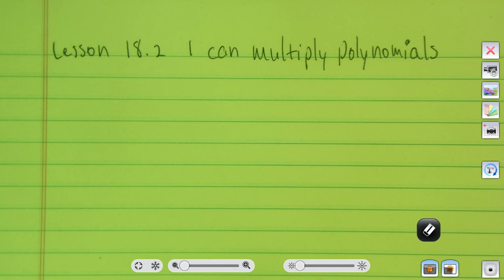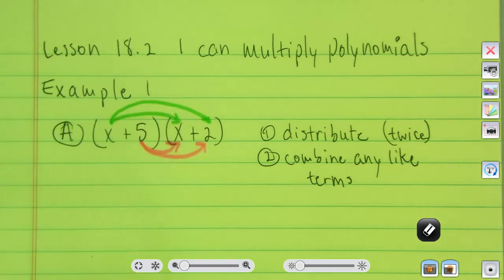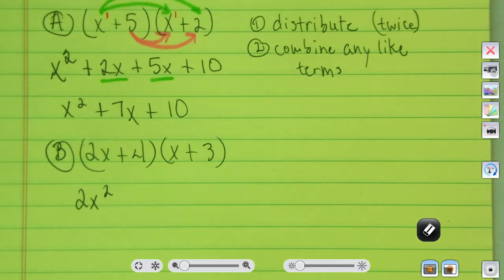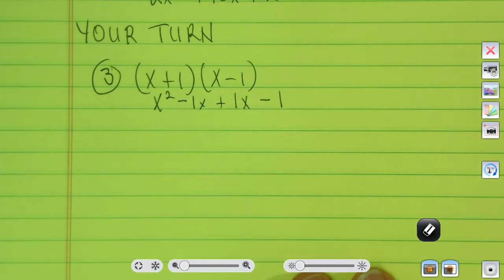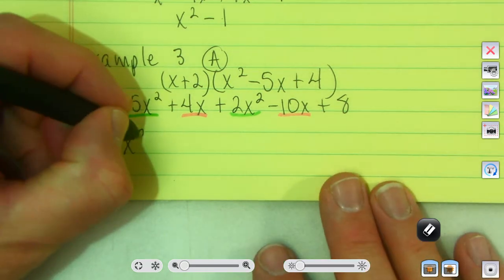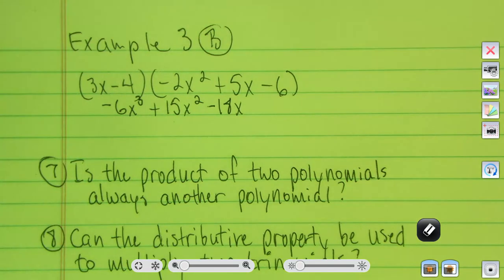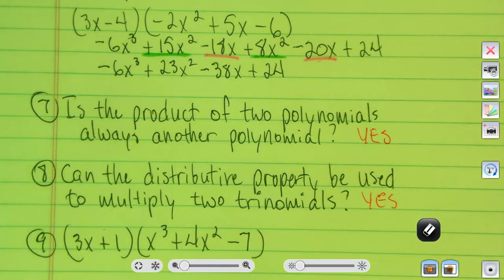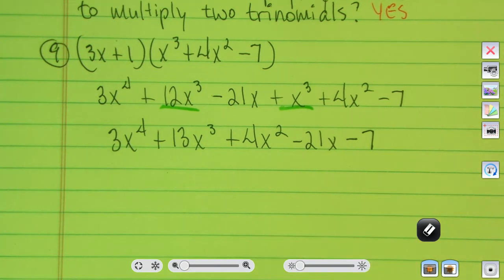Tuesday 12 15 Mult Polynomials